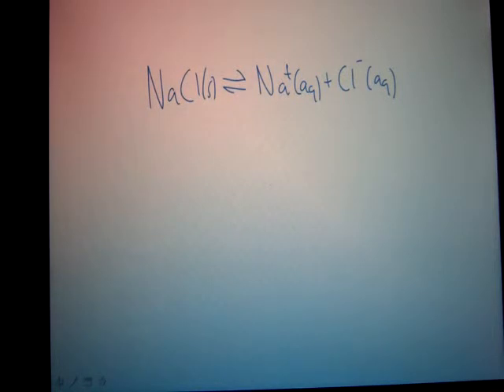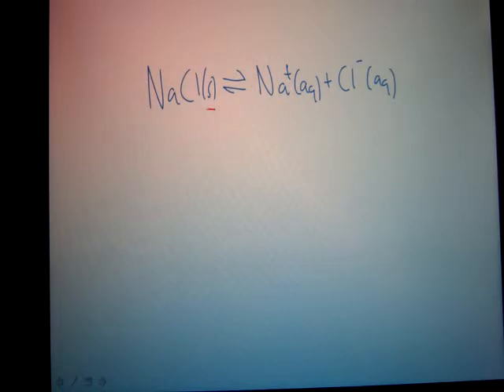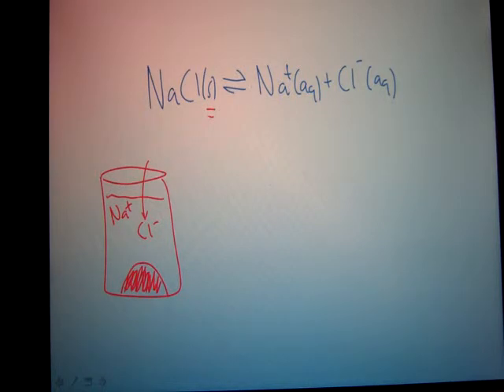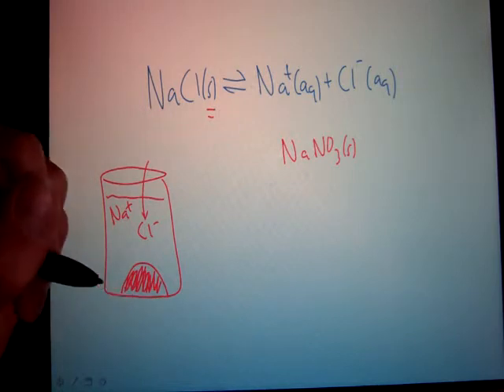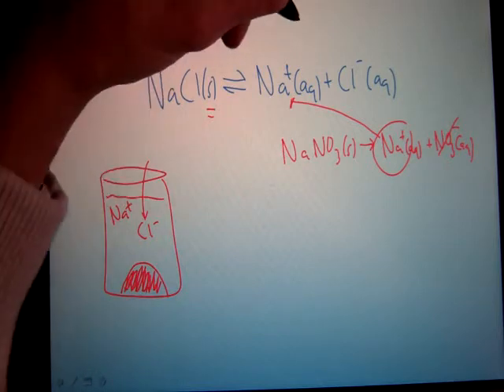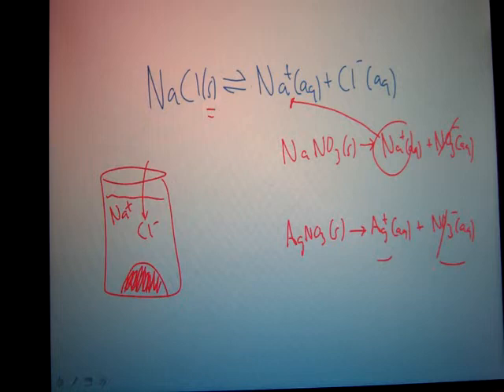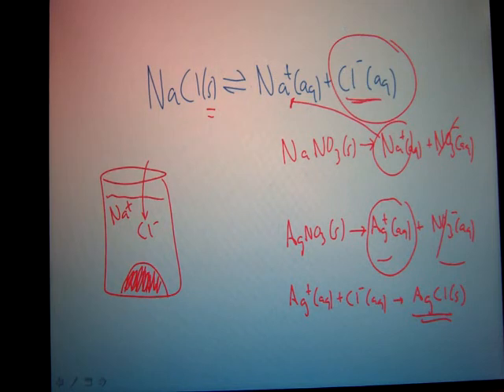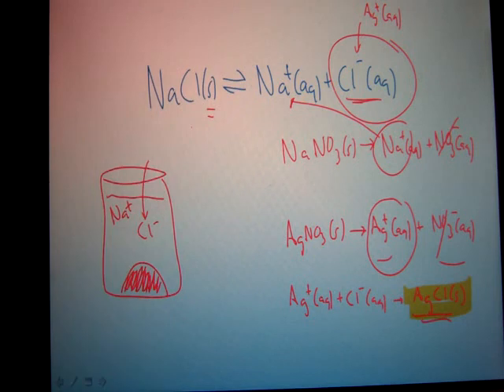LeChatelier's2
BCHS Chem30 - more examples of LeChatelier's principle